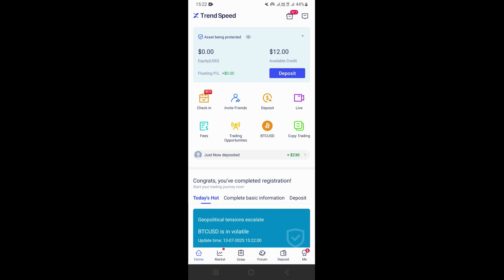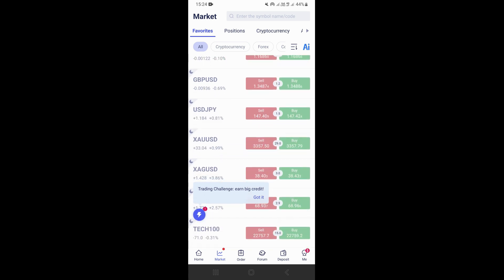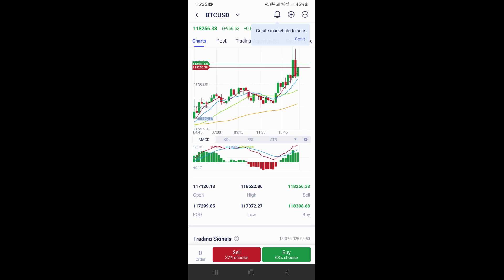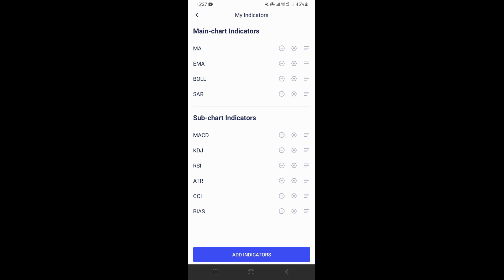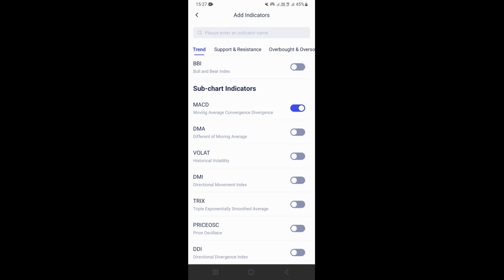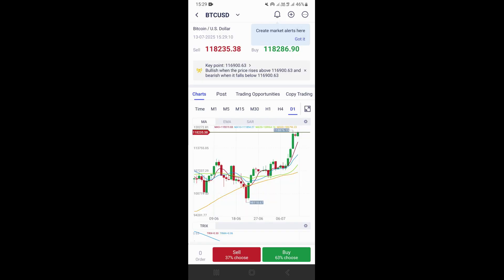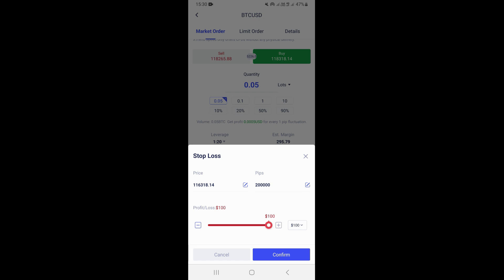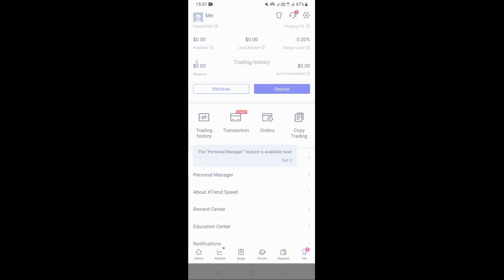How To Use XTrend Speed App For Beginners | XTrend Speed Tutorial